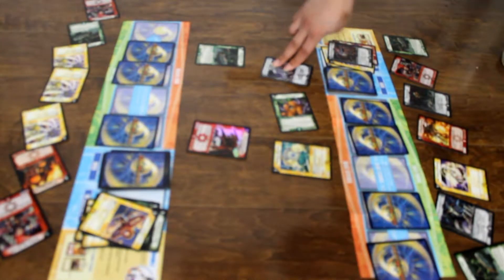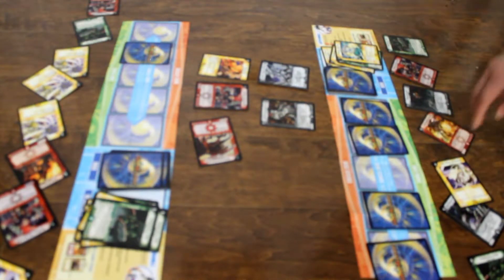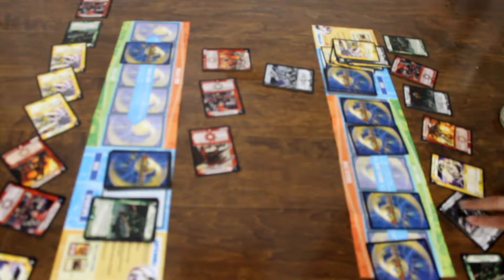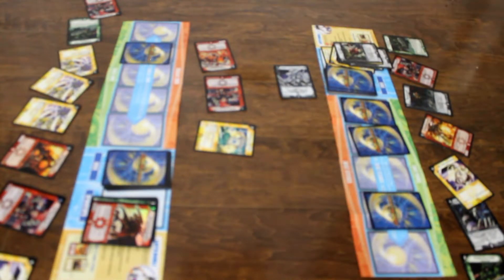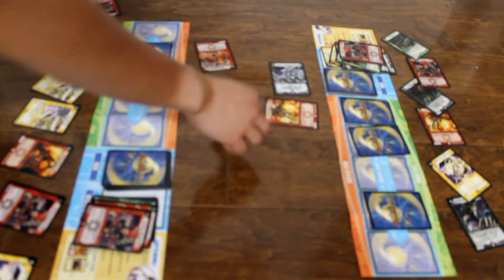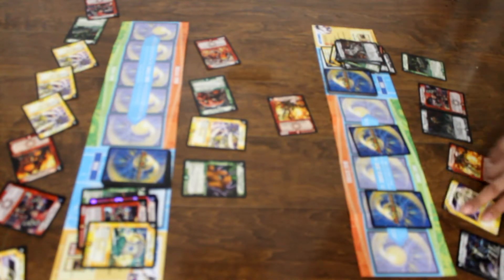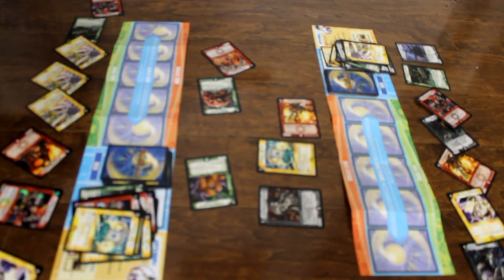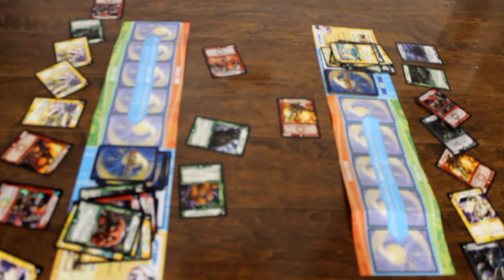Duel Masters Showdown 66 part 2